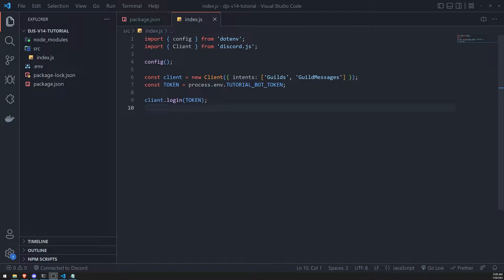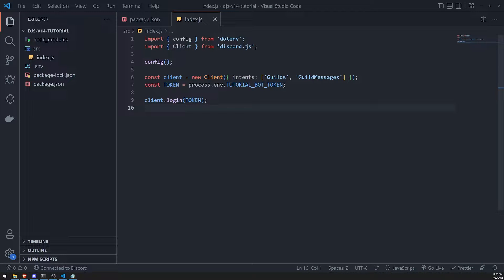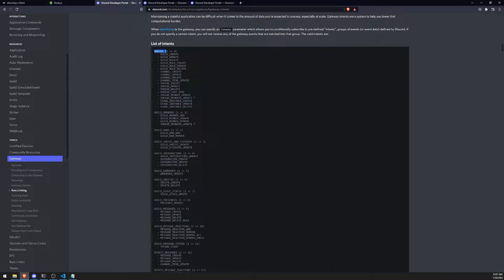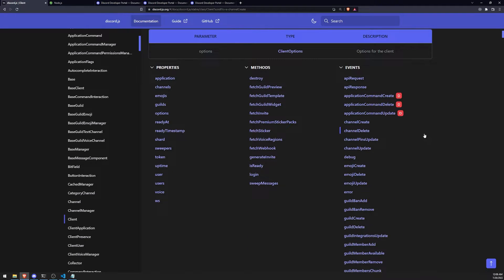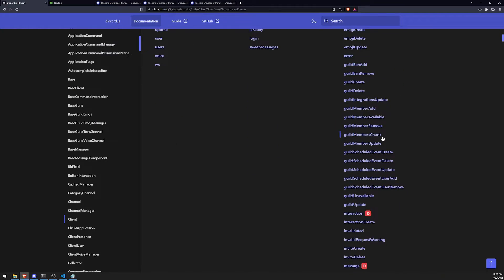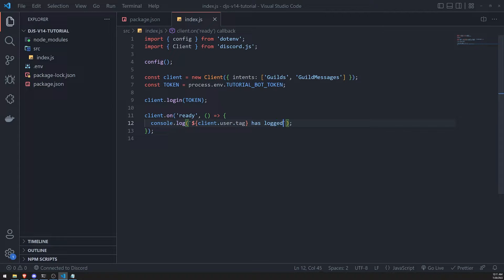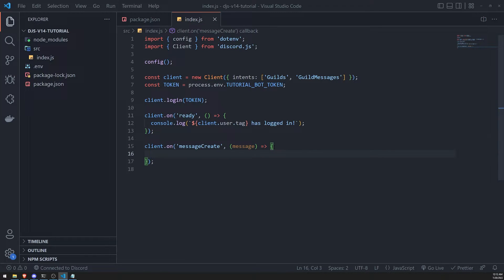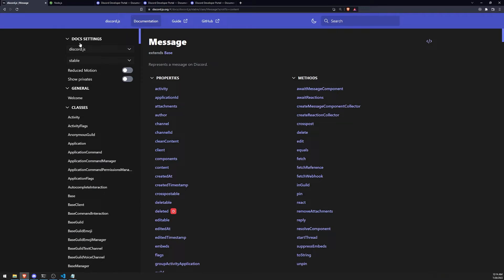Discord.js v14 - Listening and Handling Events